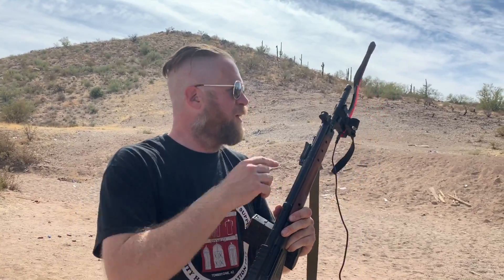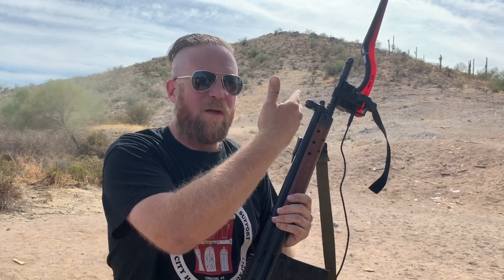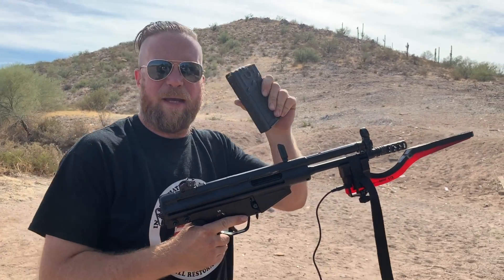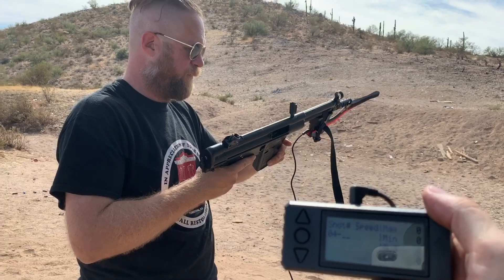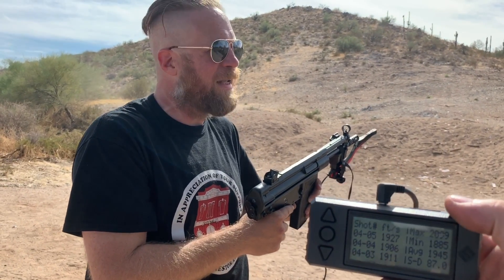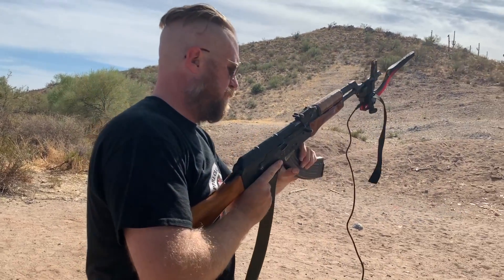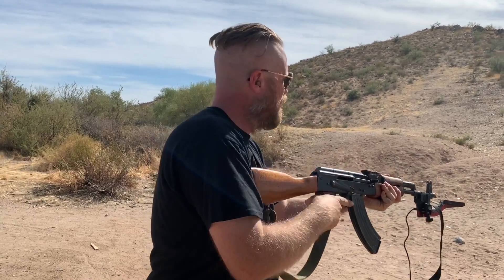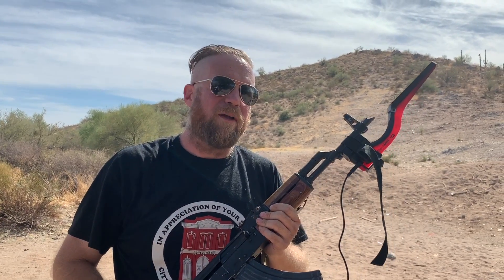7.62x39 vs 7.62x51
There's a lot of interest in short barrel 7.62x51 (308) guns out there in the community, but one question really should be asked:

At what barrel length does a 7.62x51 become worse than 7.62x39?

In this video we bring out a variety of guns and barrel lengths chambered in both cartridges and do *real science* to find out.